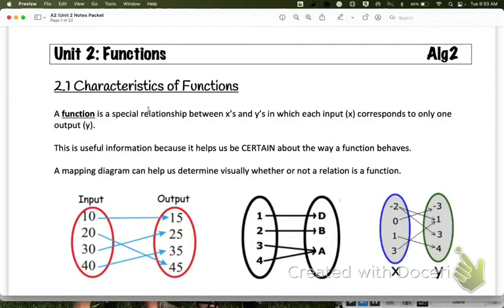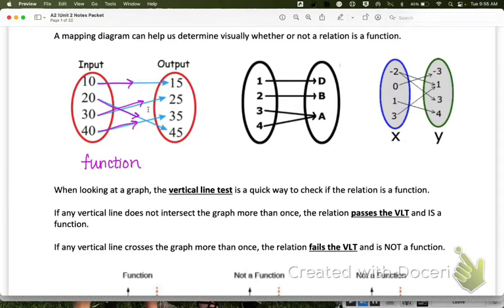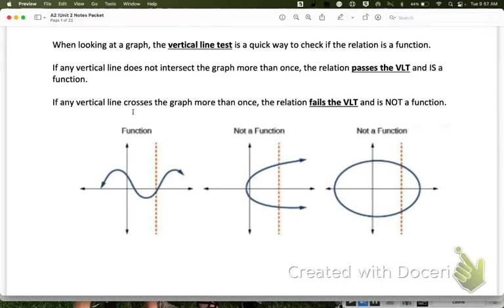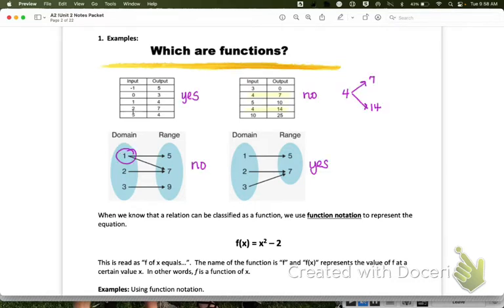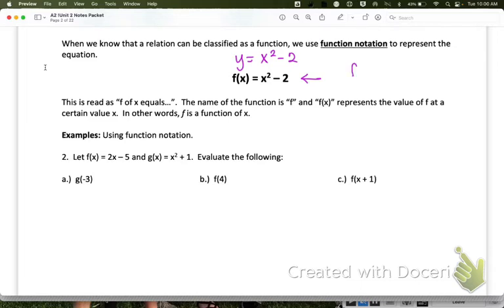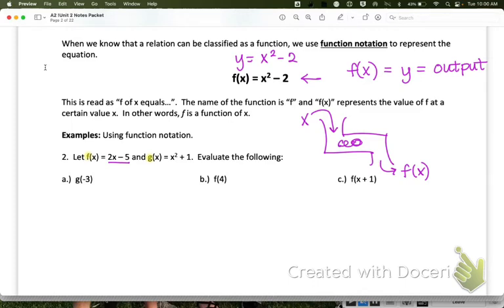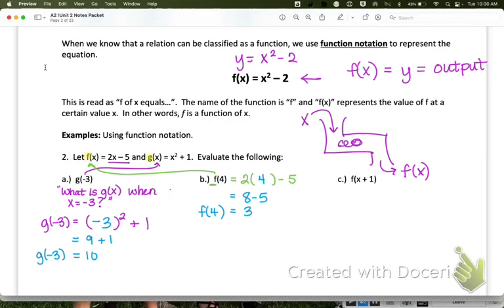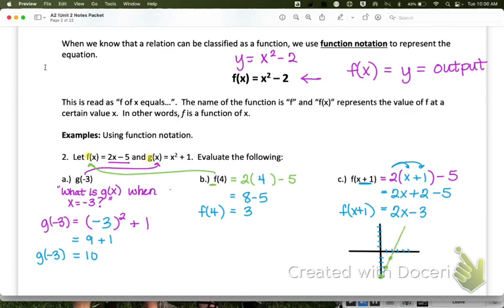A2 2.1 Functions